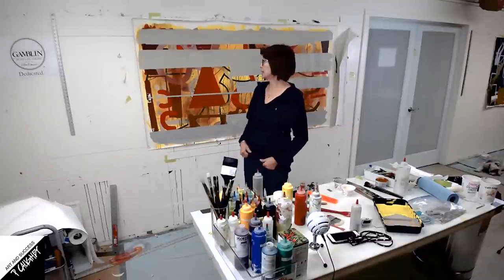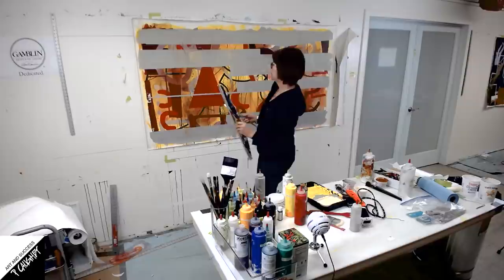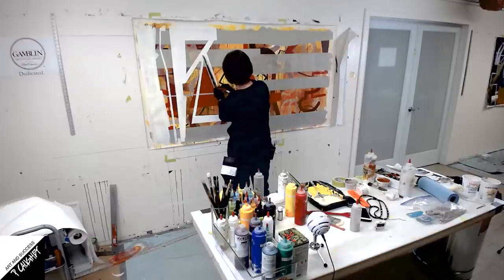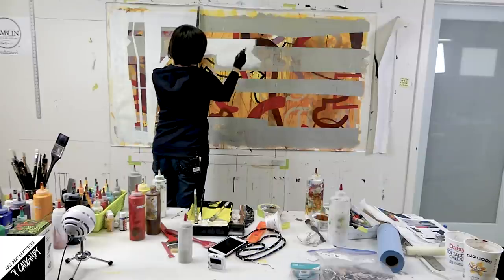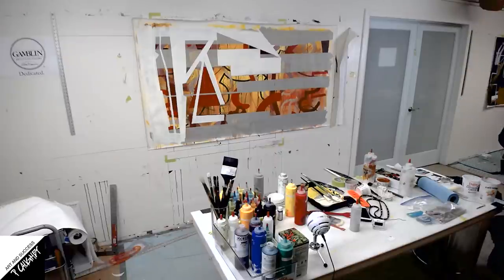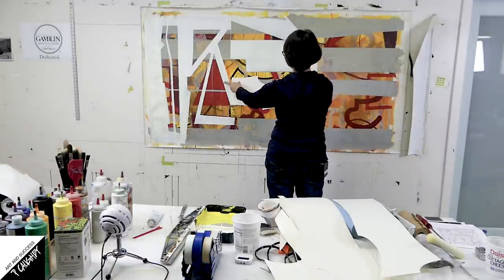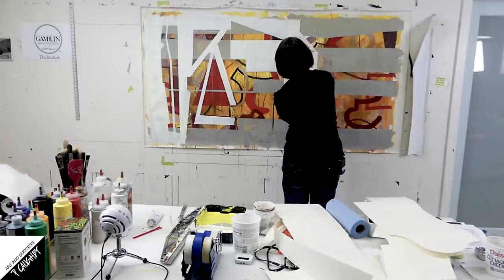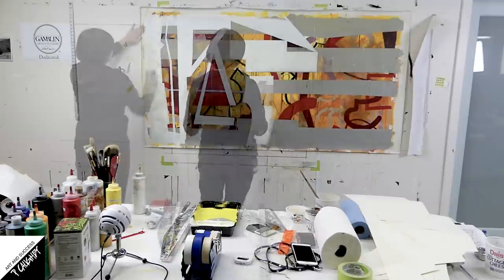139_Finding my Personal SHAPES; Abstract Composition - Large Scale Acrylic EXCERPTS (Parts 7-8)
IN THIS VIDEO: Here are a few clips from my Full length videos for "Hanging by a Thread", Parts 7 and 8. The Complete versions live in my WLG Library